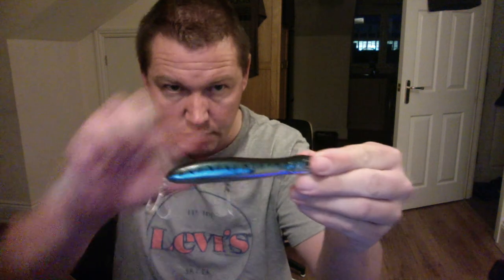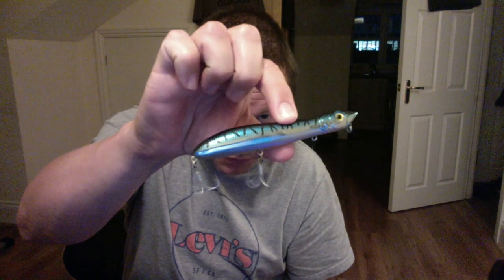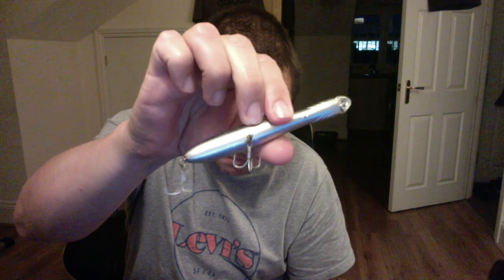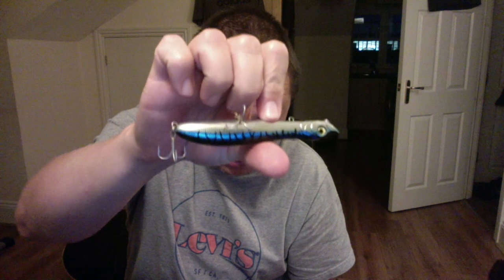Marauding Sea Bass; Podcast 8, Lure fishing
Lure Fishing tips over shallow mixed ground discussed here
Check your line also for abrasion from previous sessions